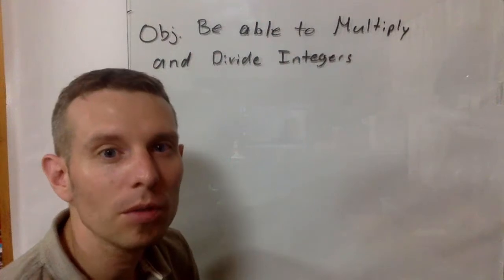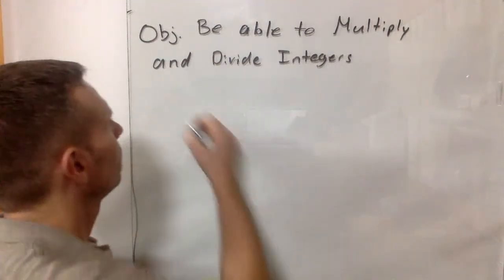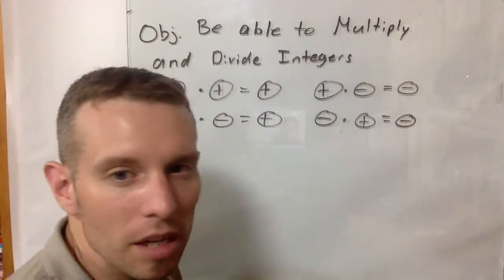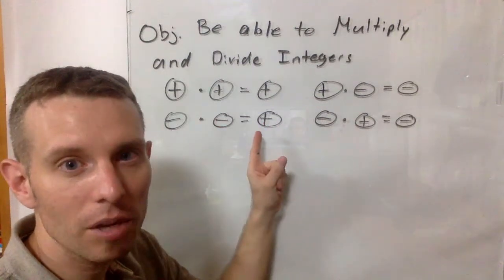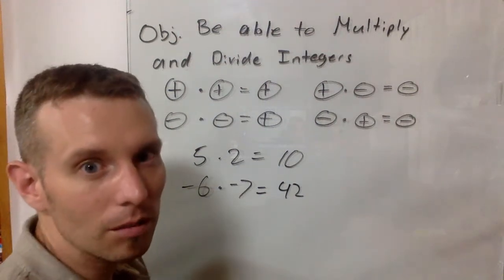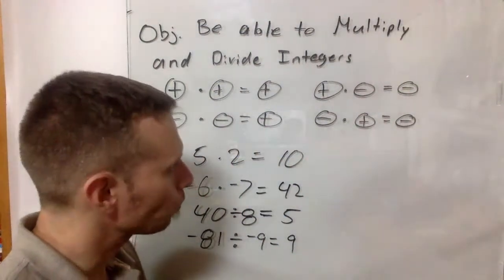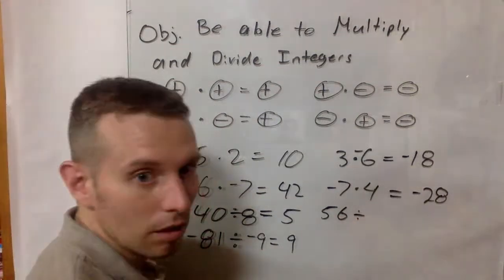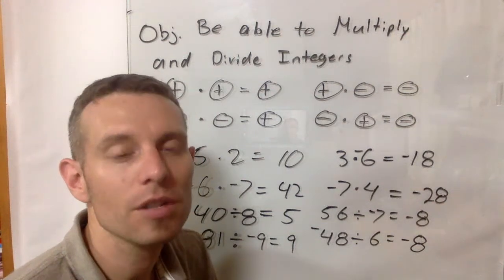Multiply and DIvide Integers